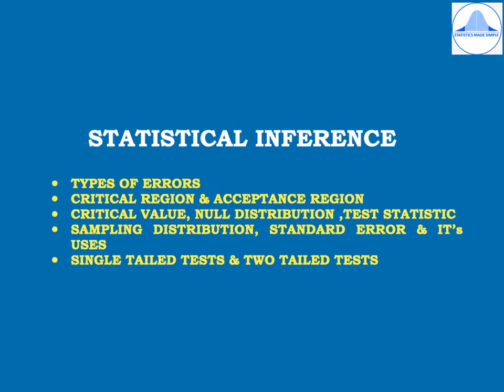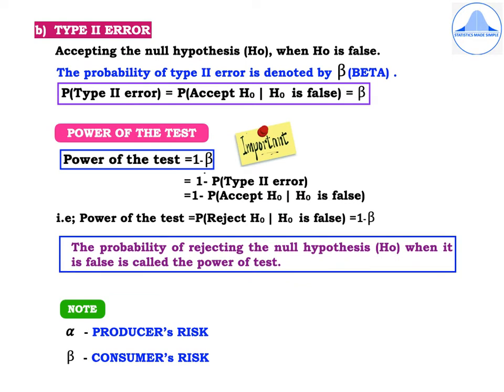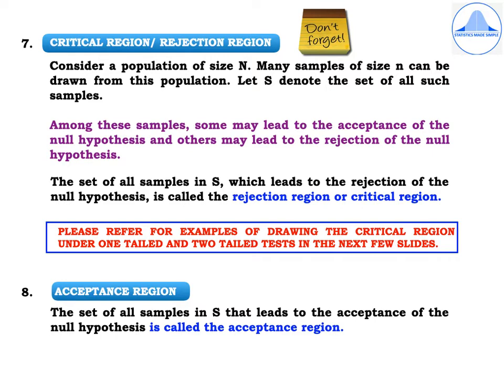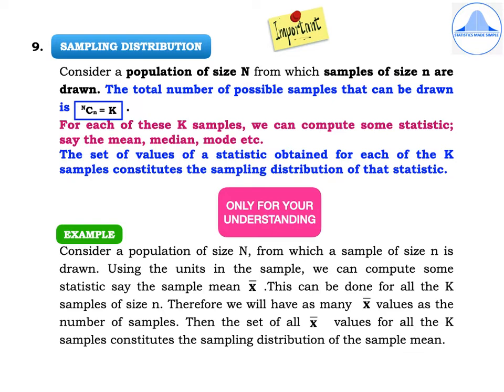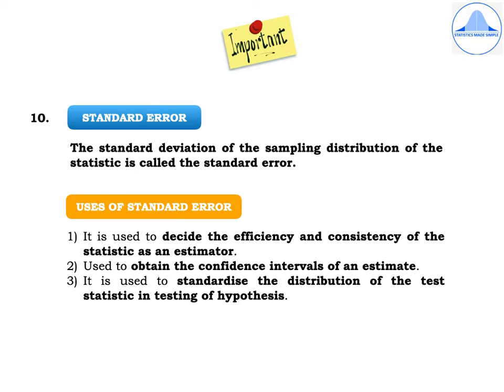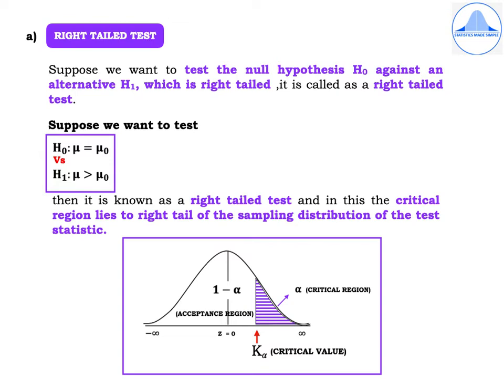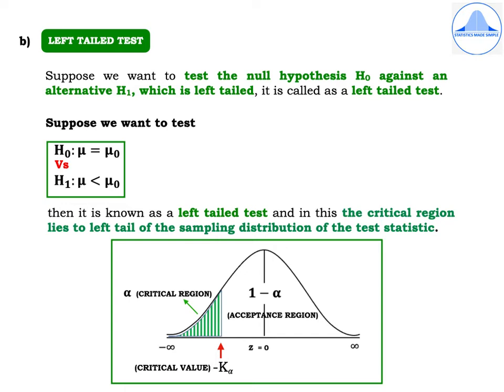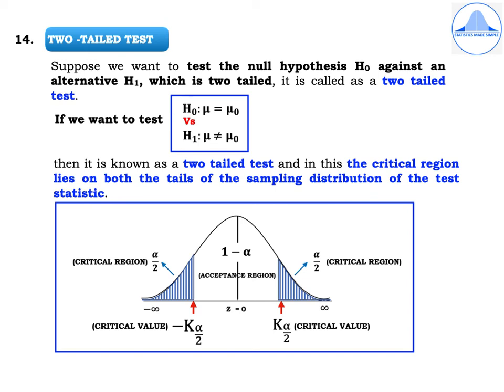TESTING OF HYPOTHESIS - PART 2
In this video, I explain the 2 types  of errors- type I and type II errors, level of significance, size of the test, producer's risk, consumer's risk, power of the test, critical region/rejection region, acceptance region, sampling distribution,  standard error, uses of standard error,critical value/significant value, null distribution, test statistic, one tailed test- right tailed test and left tailed test with examples and two tailed test.